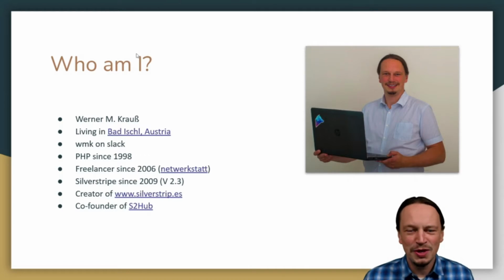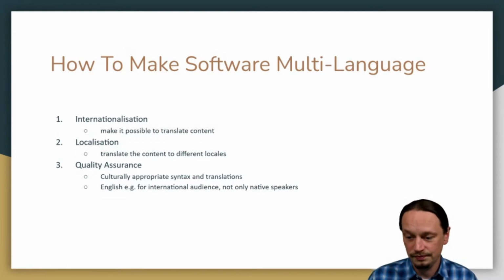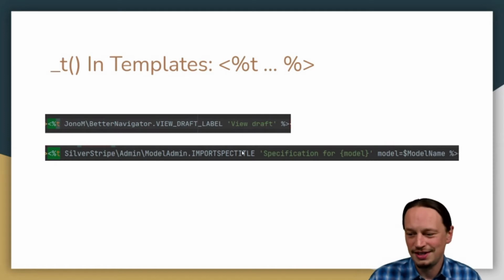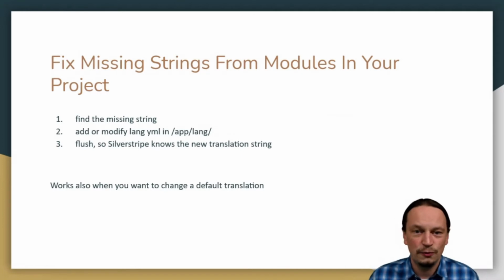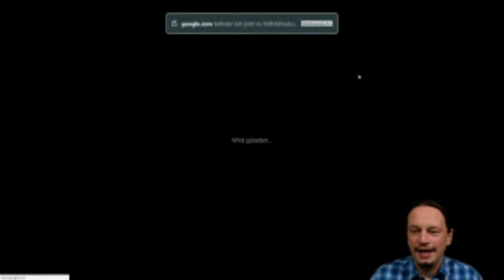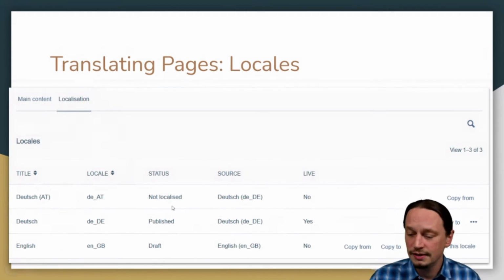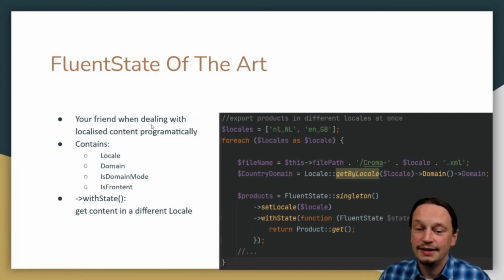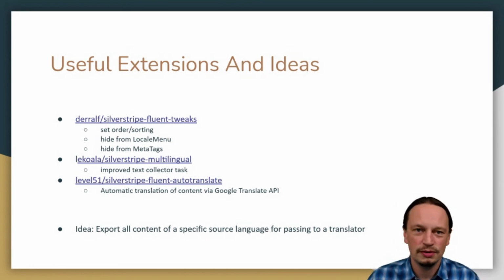i18n & Fluent - Virtual Stripecon EU 2021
i18n & Fluent

0:00 Intro
2:08 i18n - Internationalisation
7:40 i18n and Silverstripe
9:32 Translate Static Content
19:13 Help Translating Core Modules
24:38 Translating JavaScript
25:22 Translating Content: The Fluent Module
37:40 Tips & Tricks
42:30 Questions